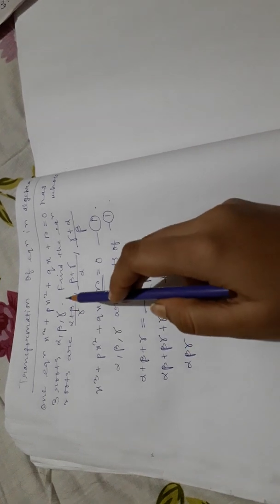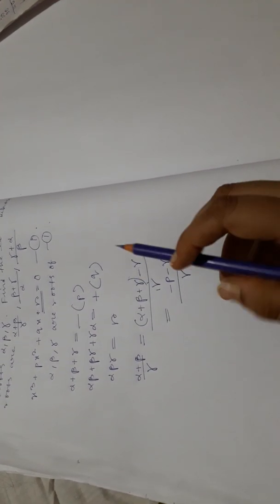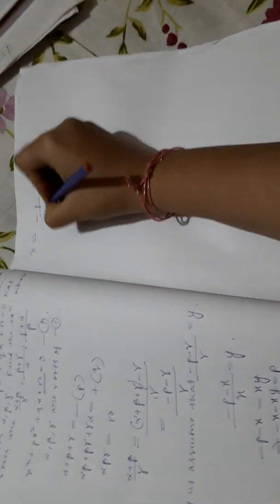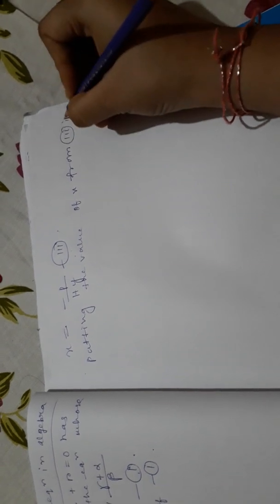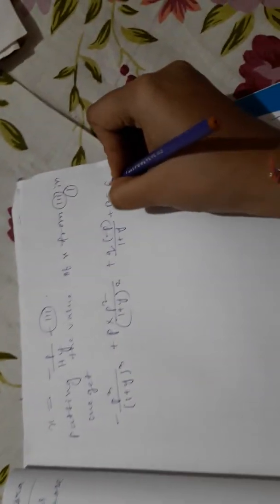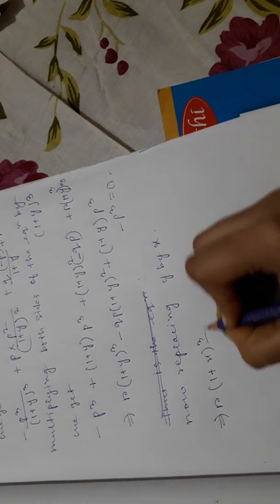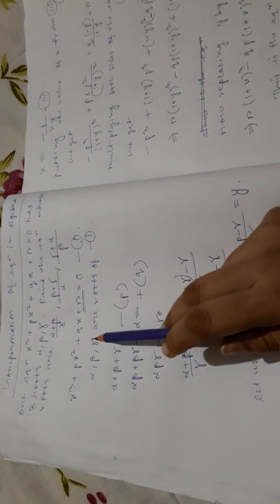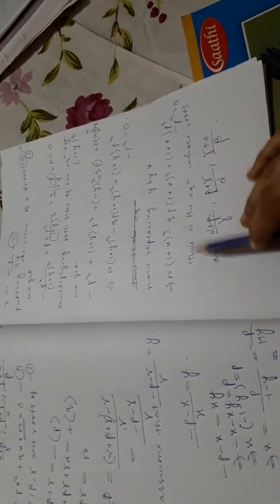Transformation of equations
Transformation of equation is a part of chapter"THEORY OF EQUATIONS" in "CLASSICAL ALGEBRA" for BSC MATHEMATICS 1st semester students of some Indian universities.I have discussed a problem on this topic.